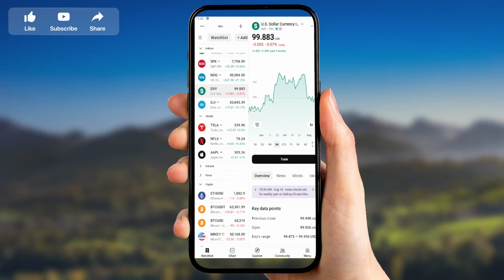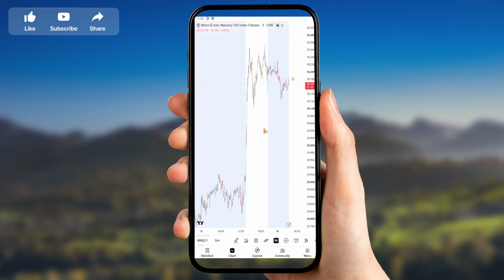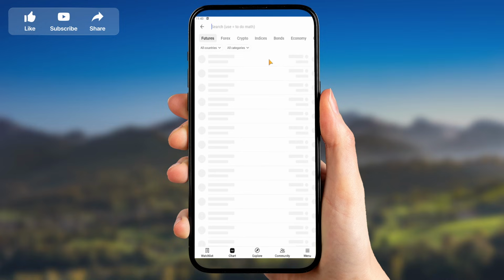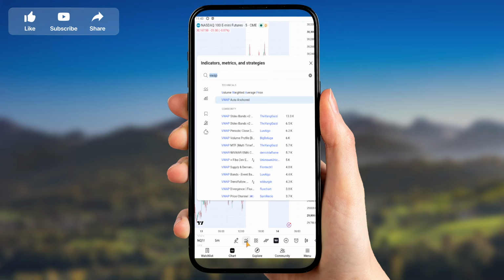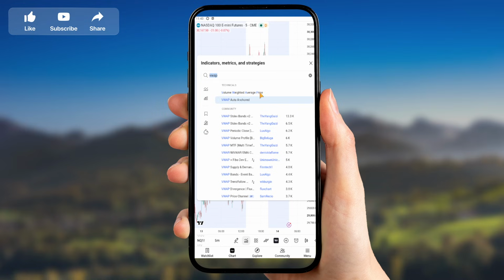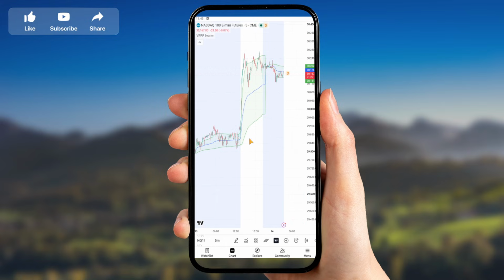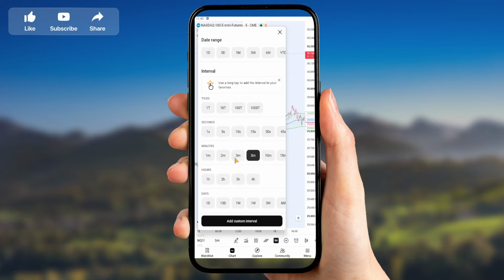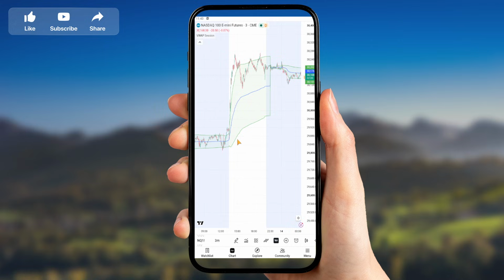How To Use VWAP Indicator In TradingView Mobile [2026 Guide]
How To Use VWAP Indicator In TradingView Mobile